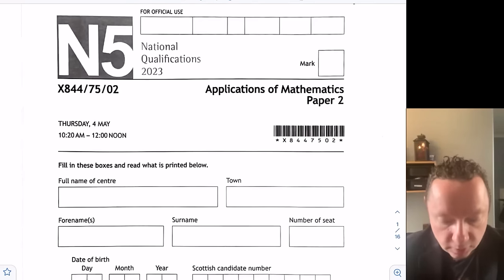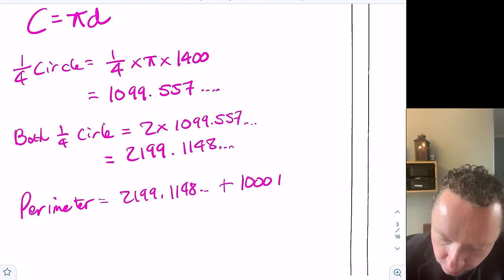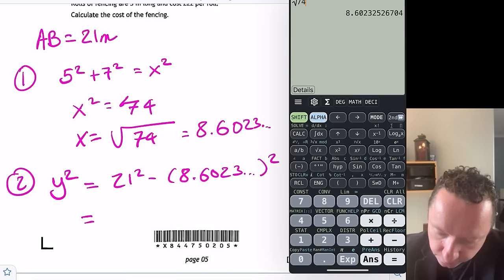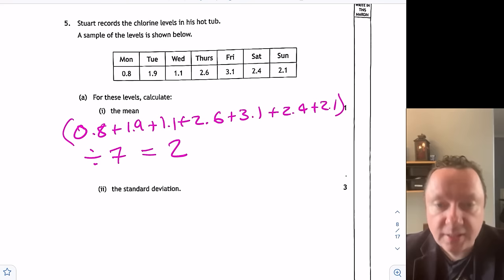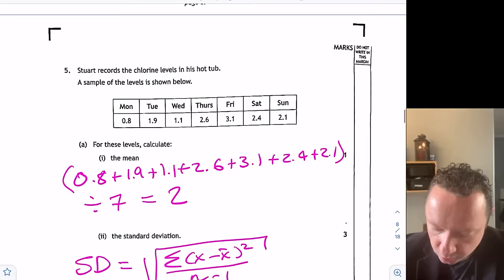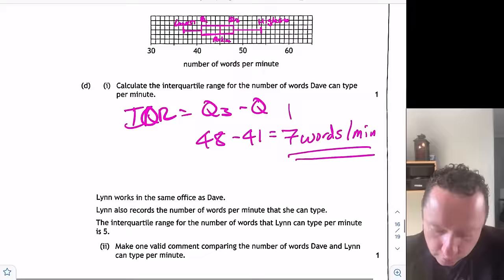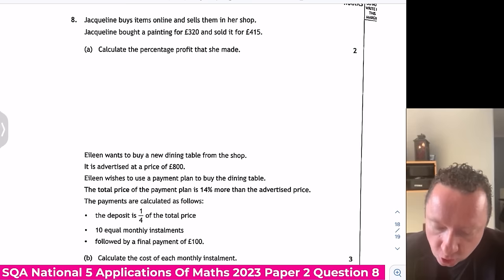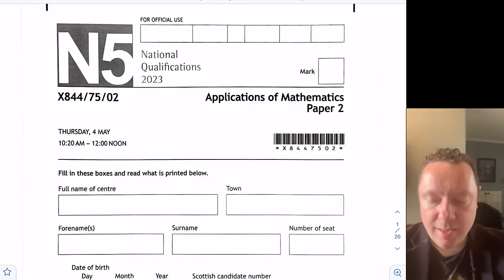2023 National 5 Applications Of Maths Paper 2 Full Solutions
2023 National 5 Appplications Of Maths Paper 2 full solutions for the SQA National 5 Applications Of Mathematics 2023 Exam which was held on the 4th May 2023.

This video includes worked solutions to everything in the 2023 National 5 Applications Of Maths Paper 2 - Non Calculator Paper.

Please note that these solutions are not official SQA Solutions and are just my own personal solutions to these questions.

Once the official mark scheme has been released by the SQA, I will update this video if needed with the proper mark allocations. Hopefully you will be able to see the explanations to each question and see where the SQA have put in topics. For further explanation of what the SQA left out of this years exam - look at my video on the whole of national 5 maths 2923 which explains everything in and out of National 5 Maths 2023 and National 5 Applications Of Maths 2023.

If you need further help with National 5 Maths or National 5 Applications Of Maths or are thinking of studying National 5 Maths again next year or are moving onto to do Higher Maths or Advanced Higher Maths or Higher Applications Of Maths, then subscribe to this channel and keep a look out for your course.

I am planning on doing in-depth video lessons for the whole of national 5 maths, the whole of applications of maths, the whole of higher maths and the whole of advanced higher maths in the coming year!

0:00 - Introduction to the National 5 Applications Of Maths 2023 Paper 1 Solutions
0:08 - SQA National 5 Applications Of Maths 2023 Paper 2 Question 1
1:45 - SQA National 5 Applications Of Maths 2023 Paper 2 Question 2
5:11 - SQA National 5 Applications Of Maths 2023 Paper 2 Question 3
9:15 - SQA National 5 Applications Of Maths 2023 Paper 2 Question 4
15:35 - SQA National 5 Applications Of Maths 2023 Paper 2 Question 5
25:45 - SQA National 5 Applications Of Maths 2023 Paper 2 Question 6
35:15 - SQA National 5 Applications Of Maths 2023 Paper 2 Question 7
46:10 - SQA National 5 Applications Of Maths 2023 Paper 2 Question 8